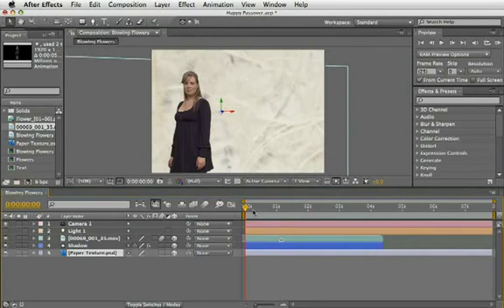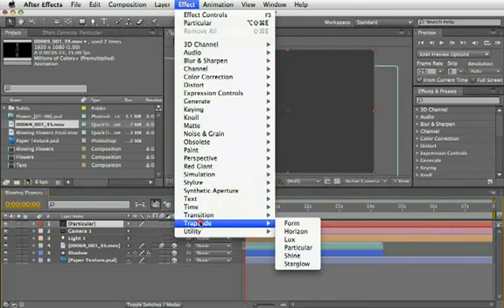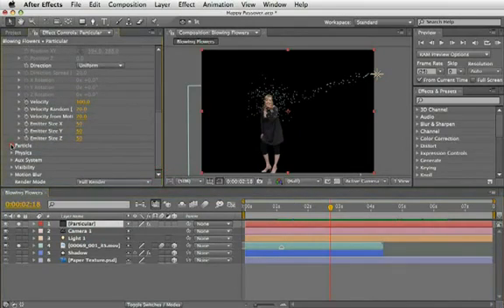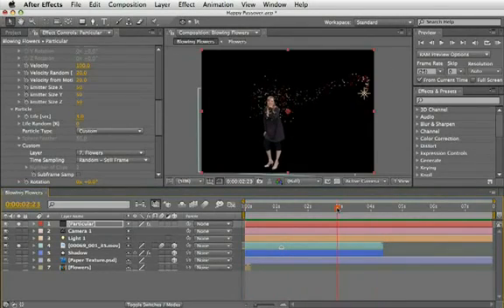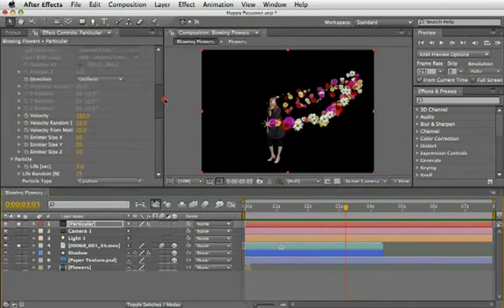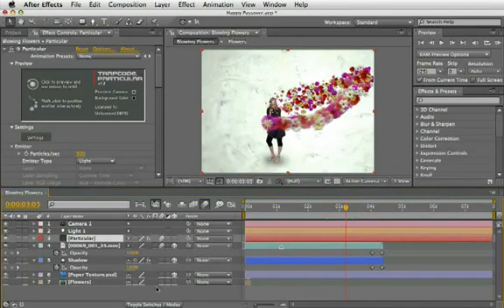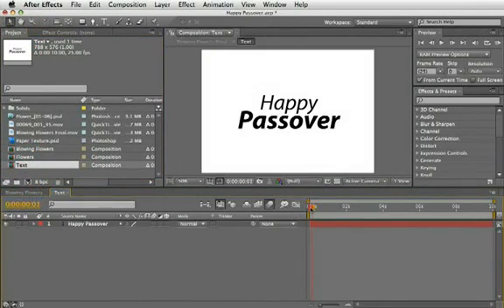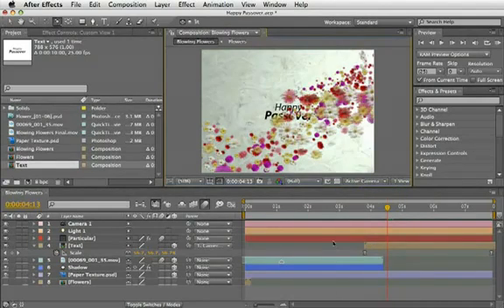Học đồ họa 3D Hiệu ứng thổi hoa sử dụng Trapcode Particular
VnSkills Multimedia (Viện Công nghệ thông tin - Đại học Quốc gia Hà Nội) là một trong những trung tâm hàng đầu Việt Nam trong lĩnh vực đào tạo CNTT (đặc biệt là lĩnh vực thiết kết đồ họa, thiết kế web, thiết kế 3D )
Địa chỉ: P1706, Tòa nhà A1, 229 Phố Vọng, Hai Bà Trưng, Hà Nội.